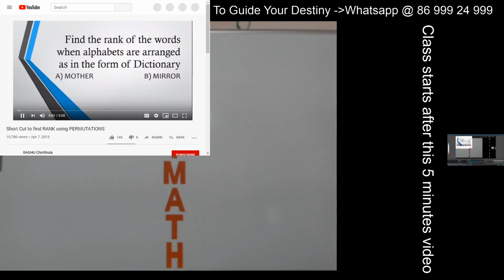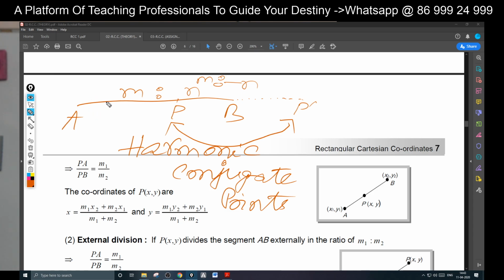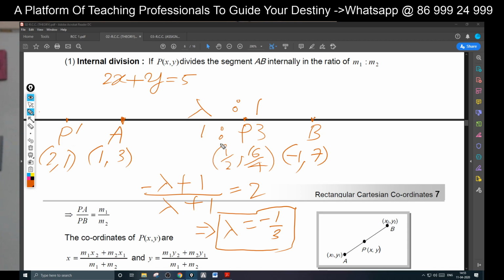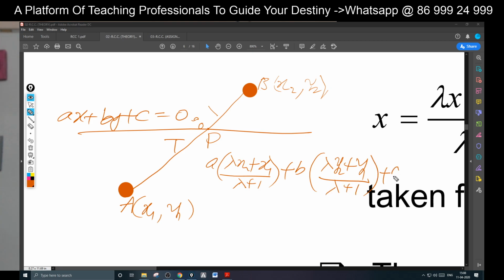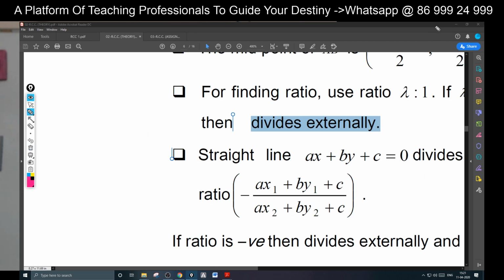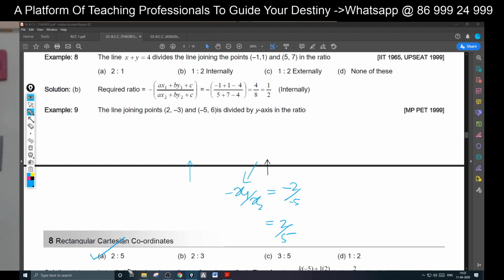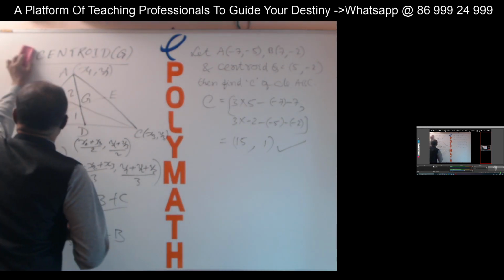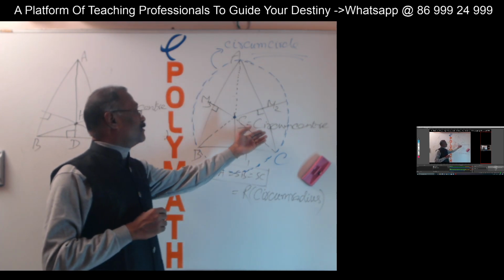2-D COORDINATE GEOMETRY_Introduction_Locus_Change of axes_PART-2